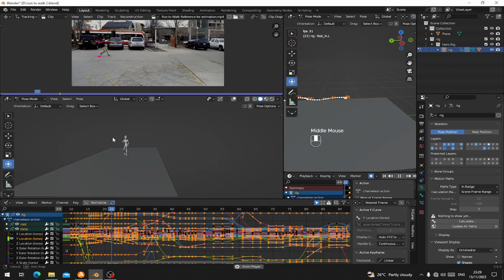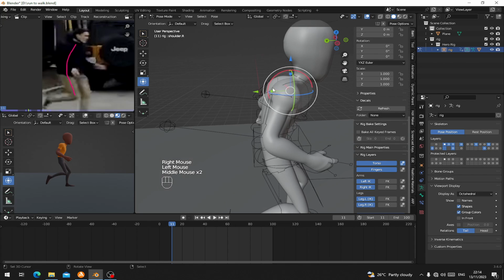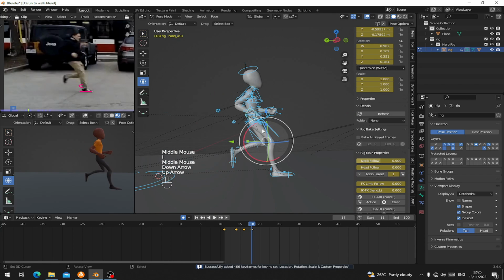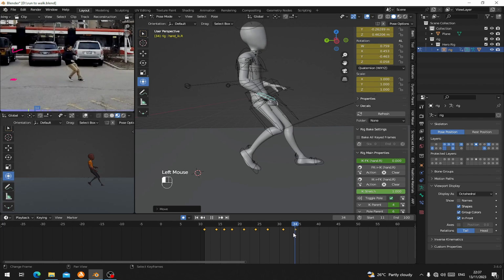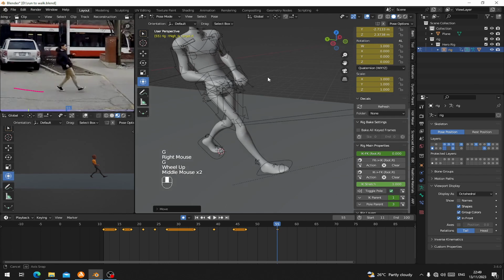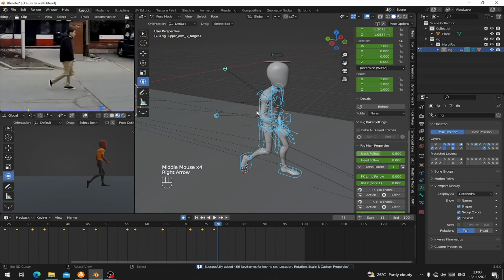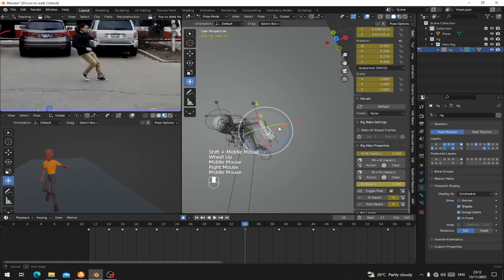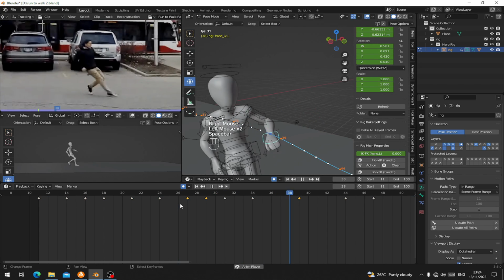Animating Run to Walk in Blender: Step-by-Step Tutorial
Welcome to this beginner-friendly Blender animation tutorial! In this step-by-step guide, you'll embark on a journey to transform a running animation into a smooth walking sequence using Blender. Perfect for newcomers to animation or those aiming to enhance their skills, this tutorial simplifies the process, ensuring clear instructions at each stage. I'll walk you through creating a lifelike walk cycle, empowering you to infuse your characters with natural, fluid movements. Get ready to explore the captivating world of animation—let's dive in together and bring your creations to life

Timestamps:
0:00 - Introduction: To The Animation
0:32 - Setting up for animation
7:20 - Analyse The Reference
8:30 - Begins The Blocking The Main Poses
1:06:32 - Preview The Blocking
1:08:00- Blocking To Spline
1:10:40- Fixing The Foot Sliding
1:17:00- Grapht To Final
1:21:50- Outro